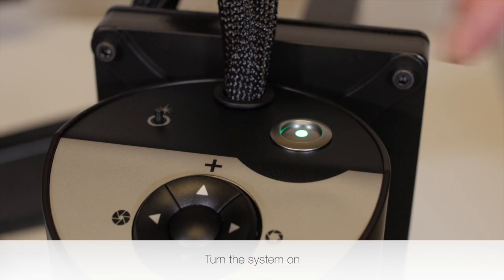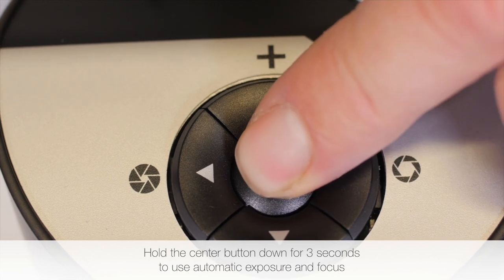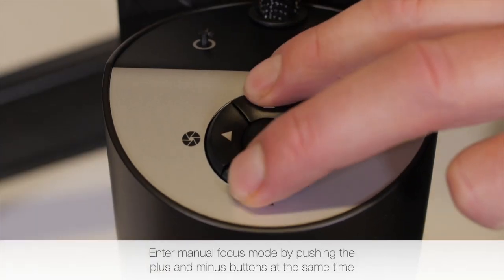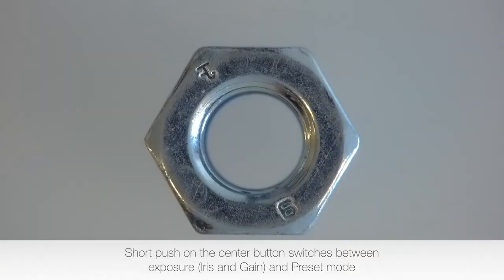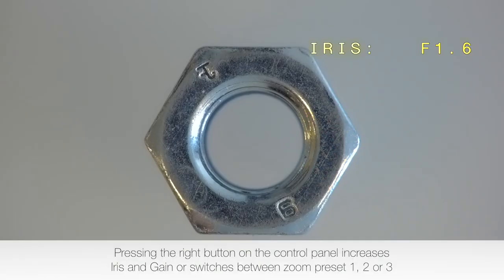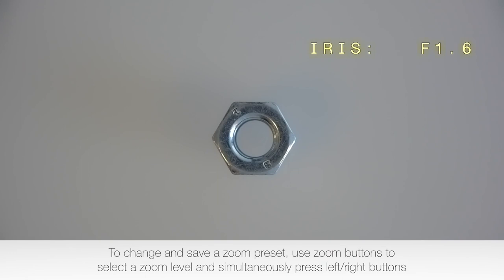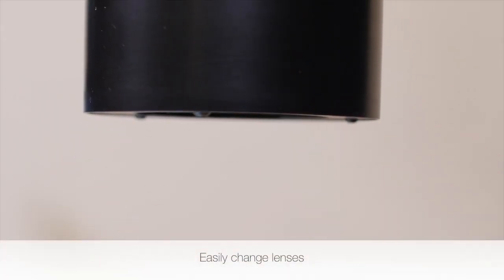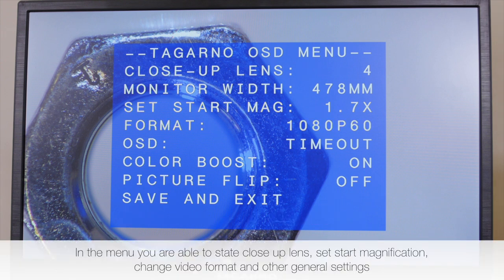How to use the Tagarno ZAP Microscope | Inova Group EOOD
How to... Tagarno Zap Flex.​@inovagroup x @TAGARNOmicroscopes
About the product:
You want to know more about how to operate your ZAP microscope from @TAGARNOmicroscopes? Then you have come to the right place. In this video you will learn how to use your digital microscope without any problems.

Are you interested in further accessories for the Tagarno ZAP or other digital microscope models?